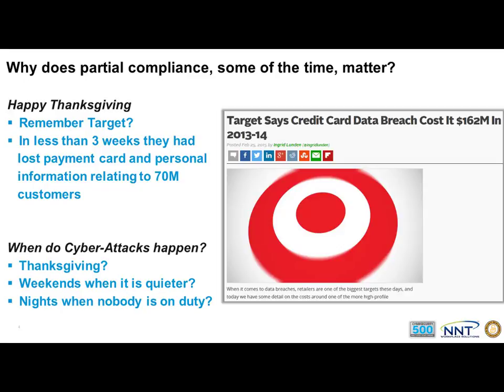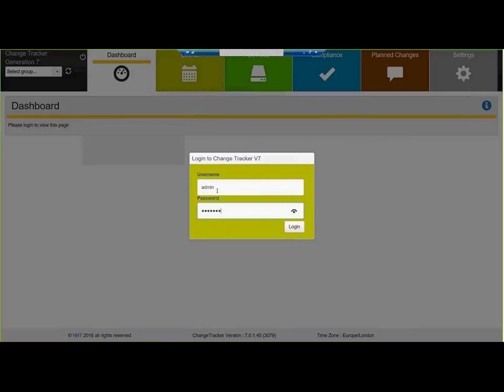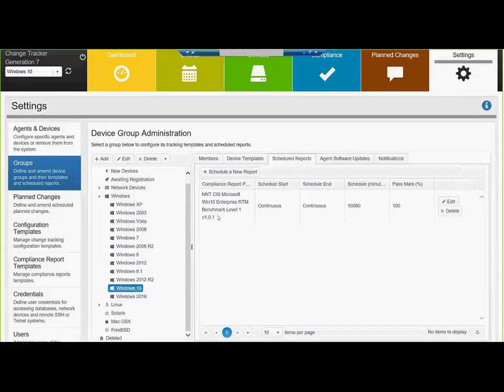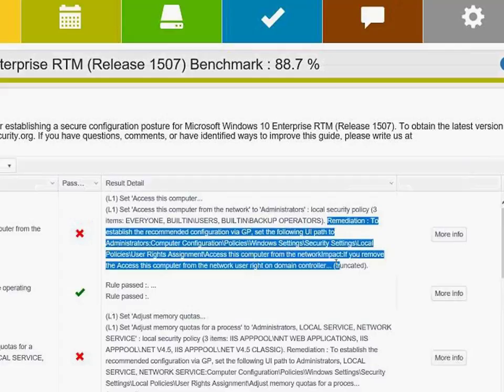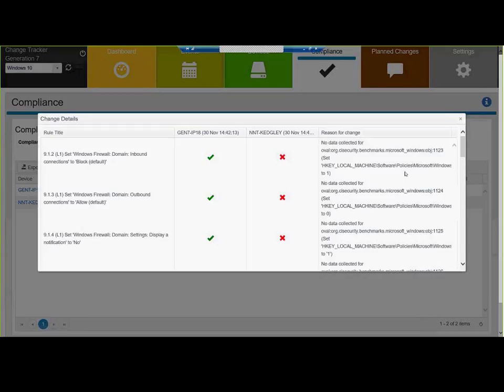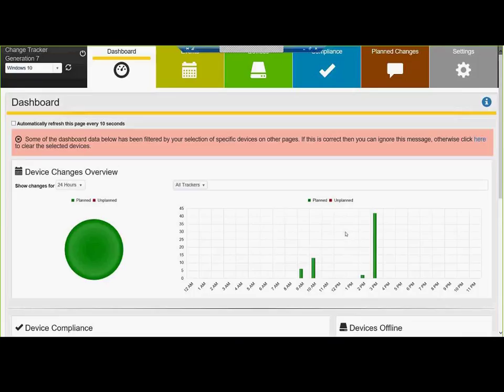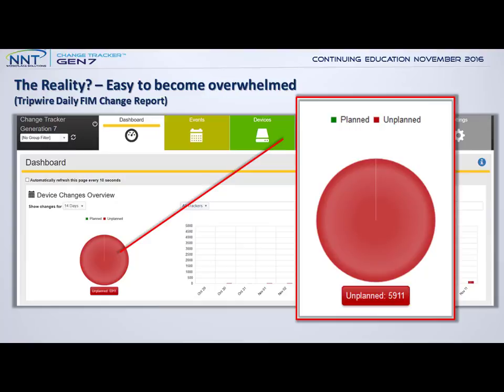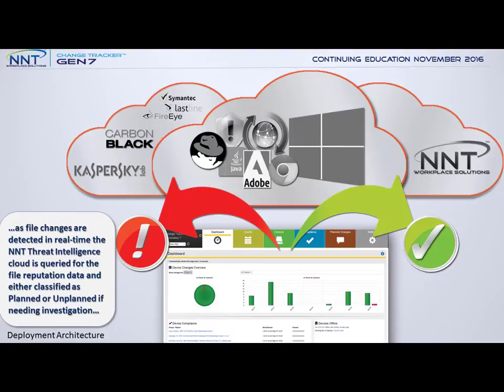Easily Compare & Contrast Compliance Reports with Gen7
Watch the Educational Moment from NNT as we discuss Comparing and Contrasting Compliance Reports to provide ongoing real time compliance intelligence. Learn how to leverage the information provided for enhanced security and compliance management as well as comparing results from different devices to ascertain any configuration or compliance drift.